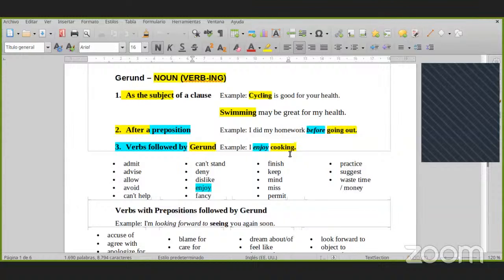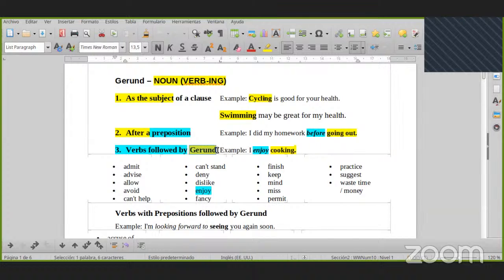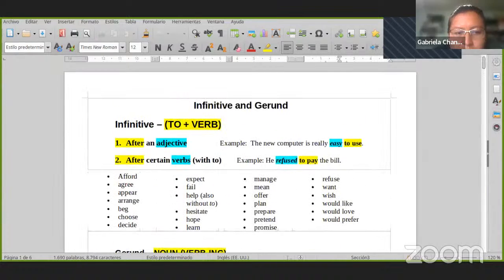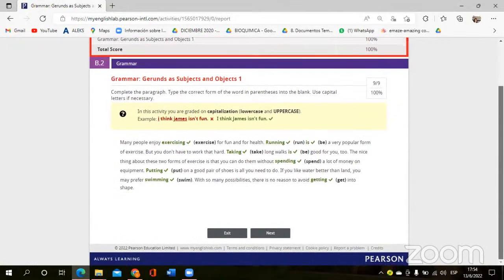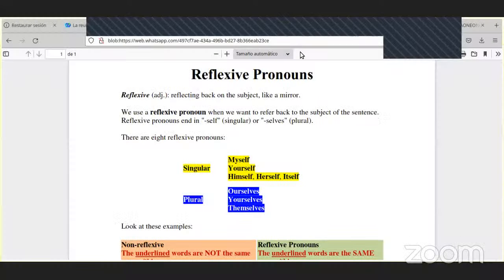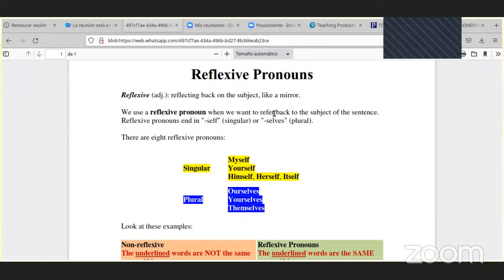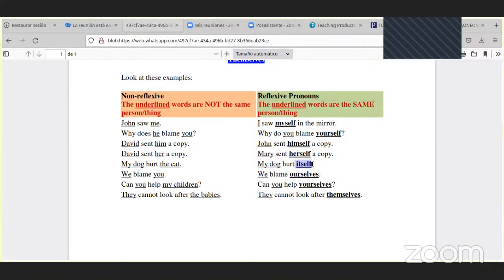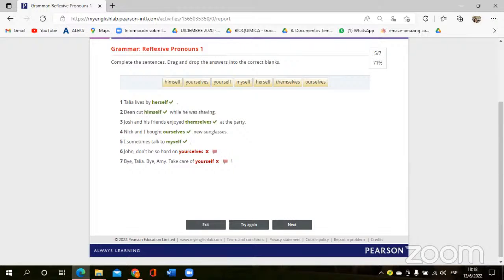3/8 TOEGAONEON67 1605-1805